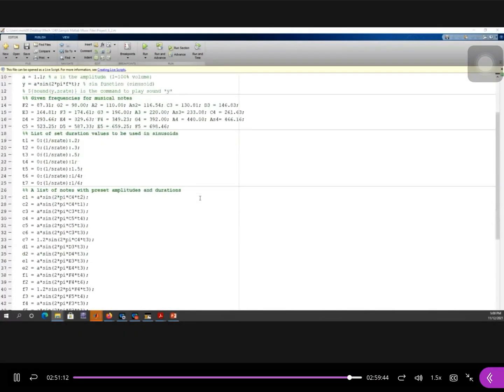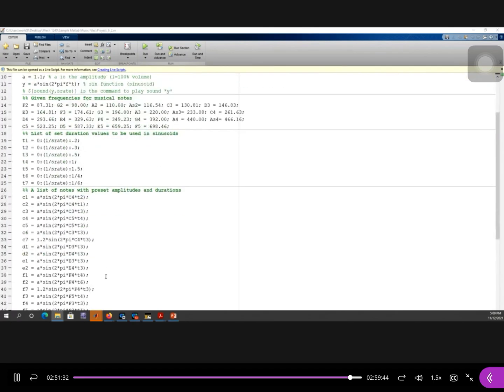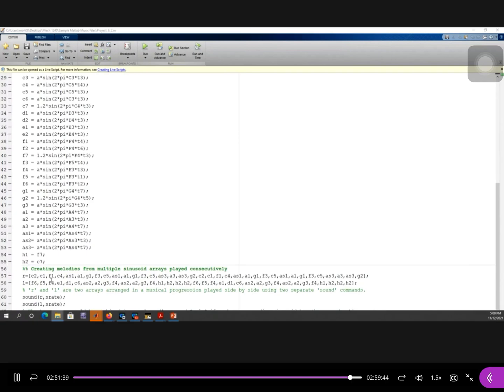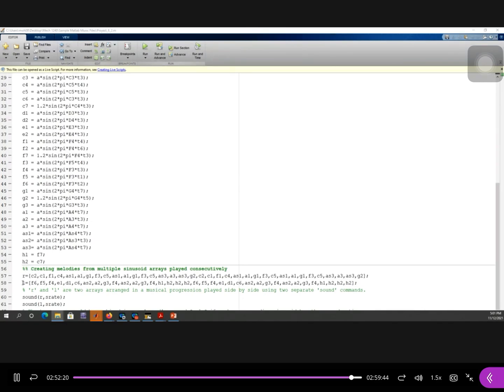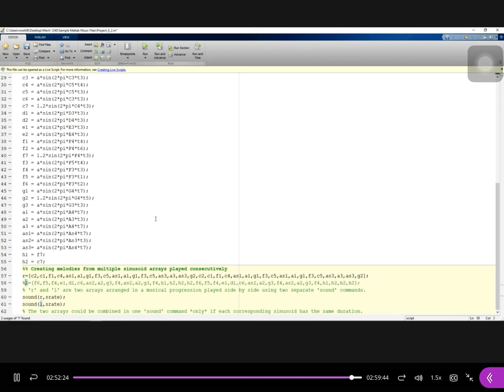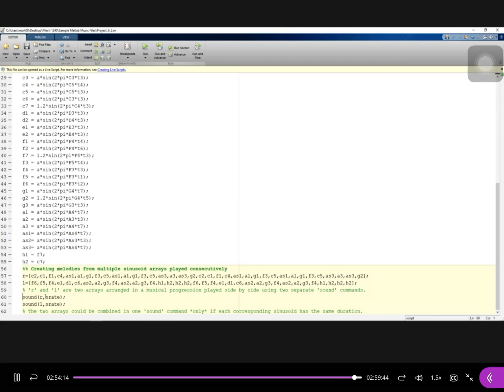December 10, 2021